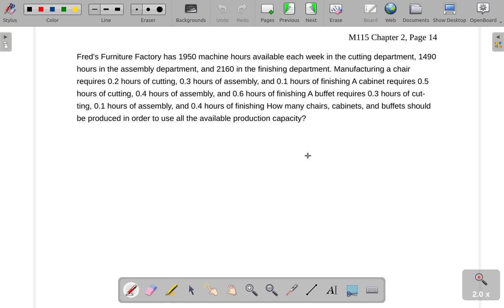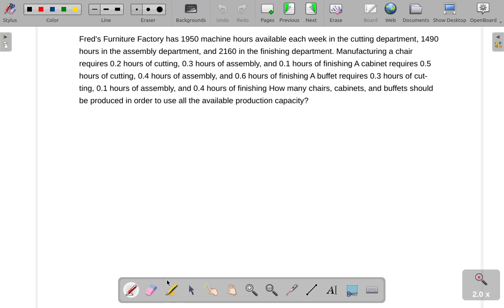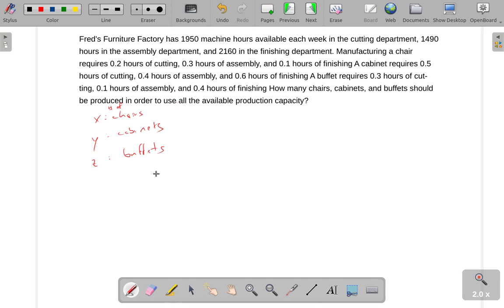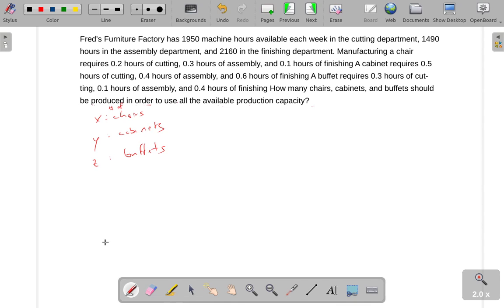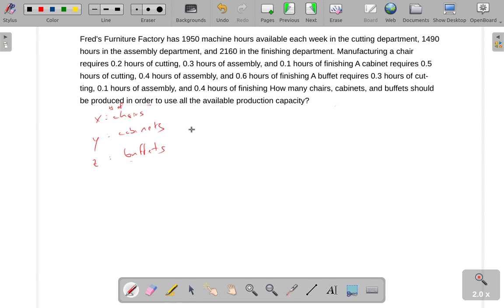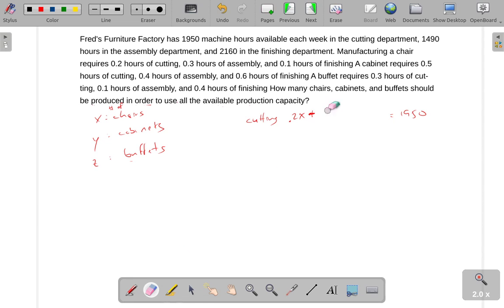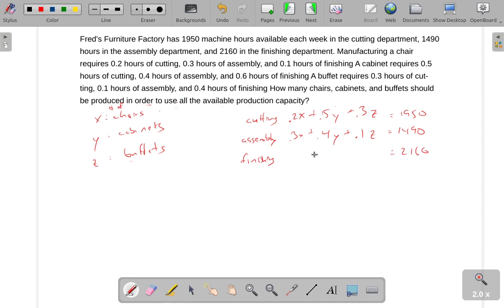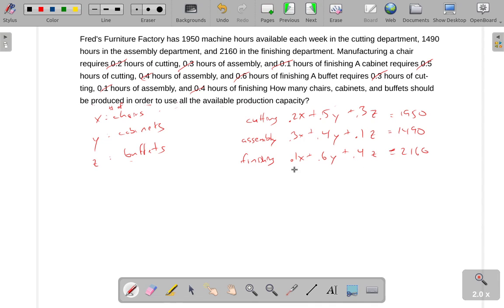M115 2.2-15 Word problem setup 3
Setting up a word problem - Fred's Furniture